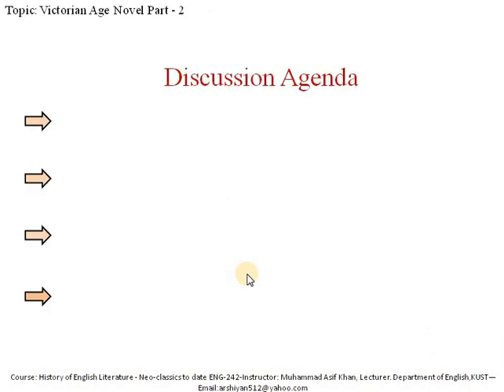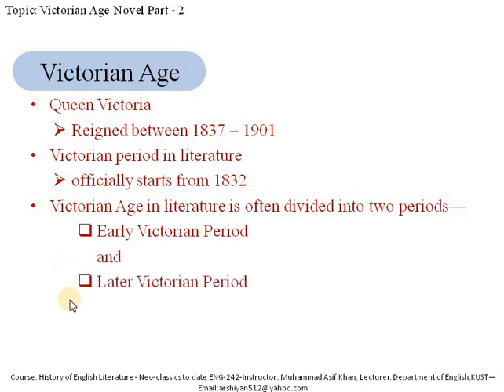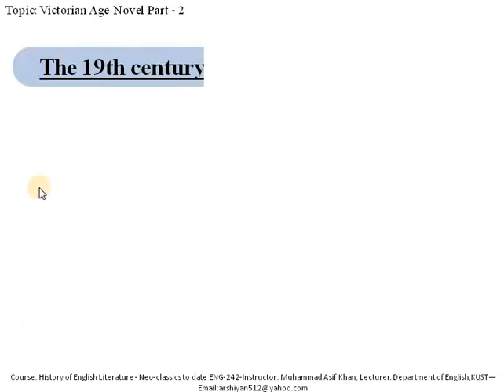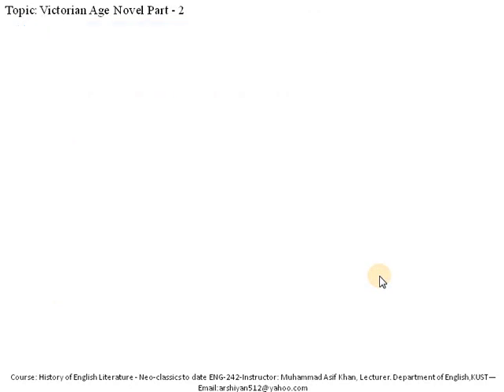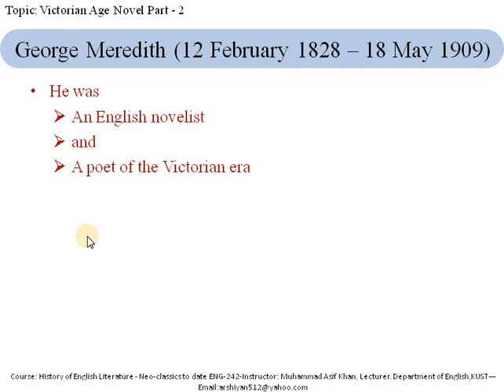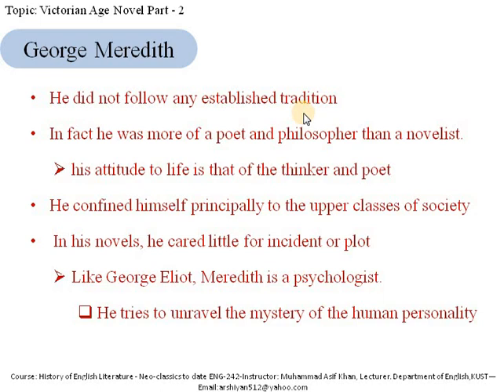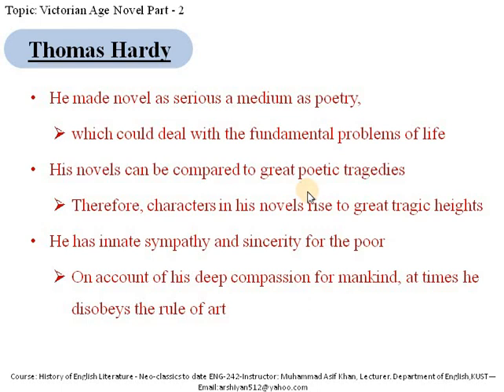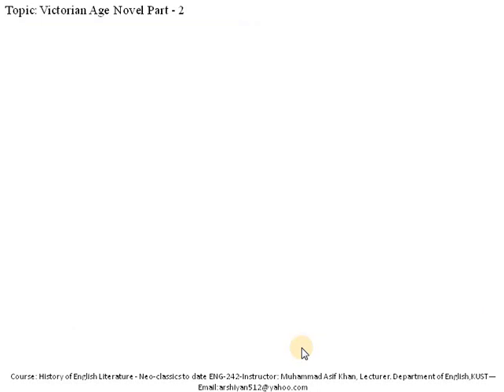Victorian Age Novels Part 2